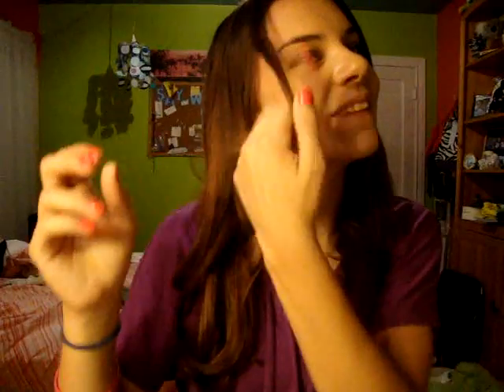How to: Curl your hair!